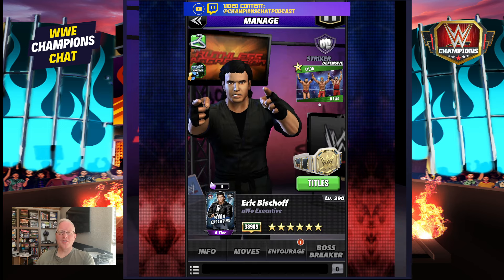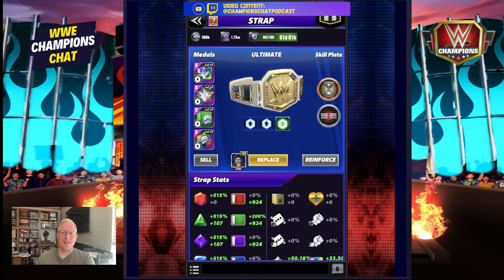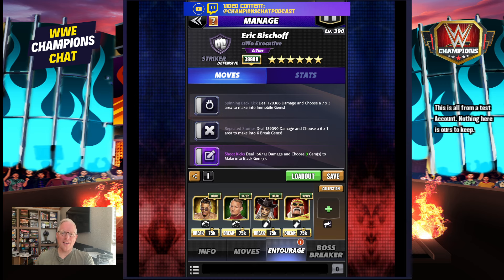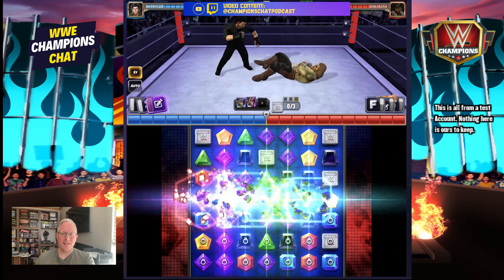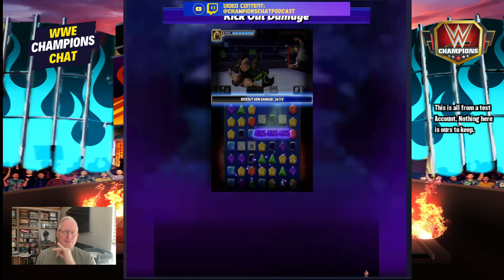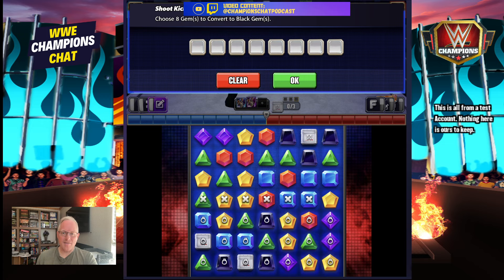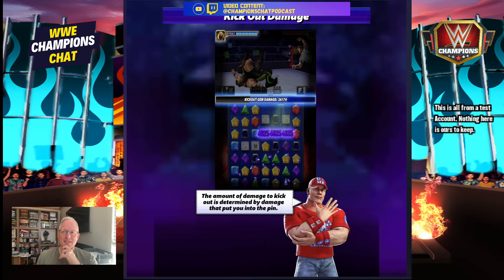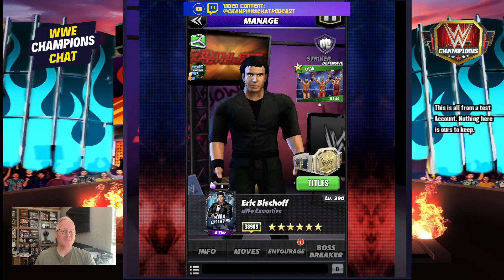Is Eric Bischoff with the Nearing End a 6SG Sleeper? Let's Find Out!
Is Eric Bischoff a secret sleeper with the nearing end plate? Let's find out together.

Be sure to check out the WWE Champions Chat podcast weekly on Apple Podcasts, Spotify, and right here on the YouTubes.